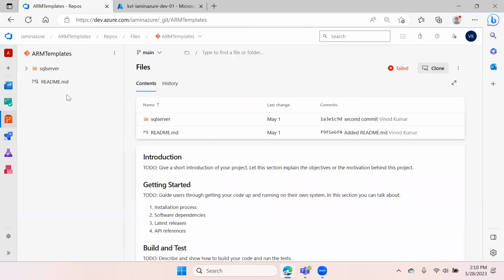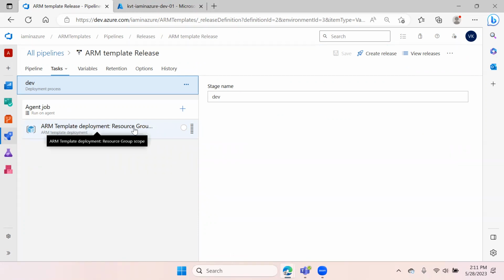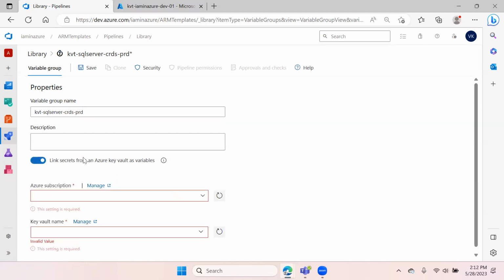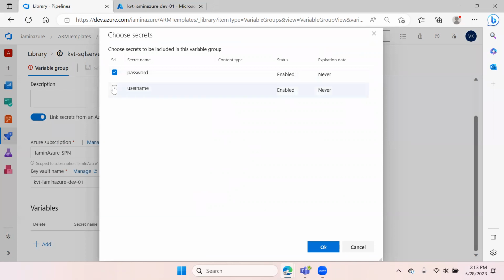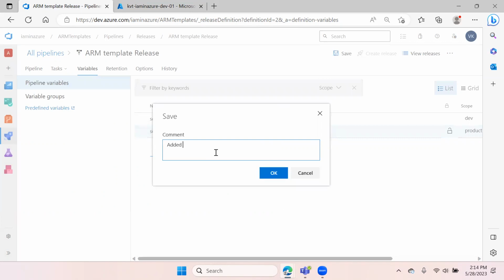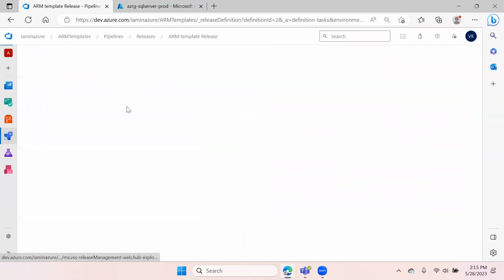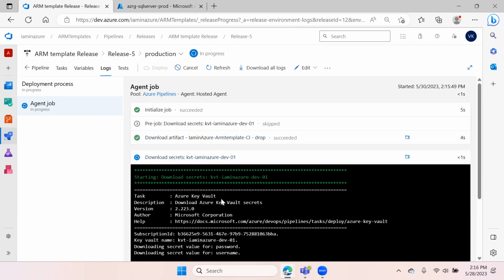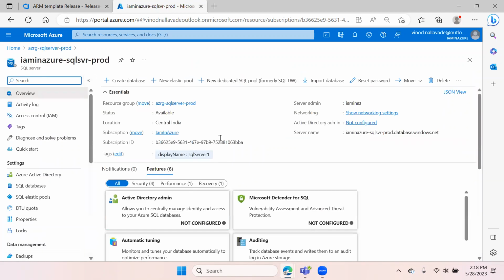Unlocking Secure DevOps: Azure DevOps Variable Groups with Key Vault | AZ-400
Welcome to our Azure DevOps Variable Groups with Key Vault video tutorial!

In this tutorial, we will explore the powerful combination of Azure DevOps Variable Groups and Azure Key Vault. Variable Groups allow us to manage and share variables across different pipeline stages and releases, while Azure Key Vault provides a secure and centralized storage for sensitive information such as connection strings, secrets, and certificates.

We'll start by explaining the benefits of using Azure Key Vault with Azure DevOps Variable Groups and how it enhances security and efficiency in your DevOps workflows. Then, we'll guide you through the process of integrating Azure Key Vault with Azure DevOps and creating variable groups that reference the secrets stored in the Key Vault.

Throughout the video, we'll provide step-by-step instructions, best practices, and practical examples to demonstrate how you can leverage this integration to simplify your pipeline management and ensure the protection of your sensitive data.

By the end of this tutorial, you'll have a solid understanding of how to combine Azure DevOps Variable Groups with Azure Key Vault to securely manage and utilize secrets in your DevOps pipelines.